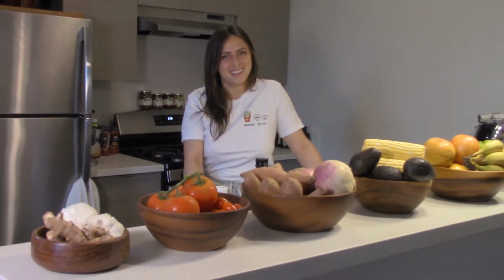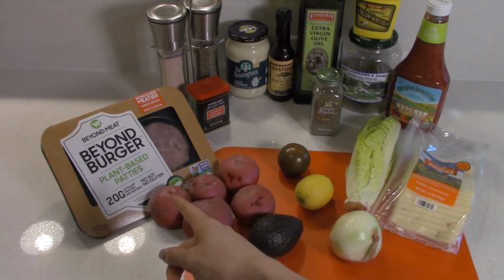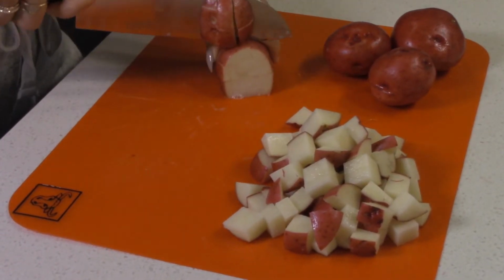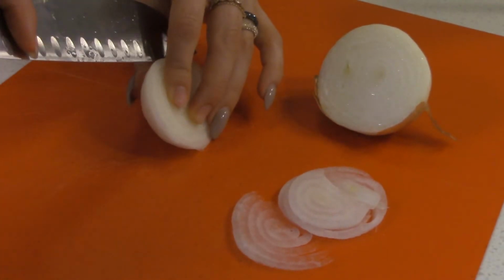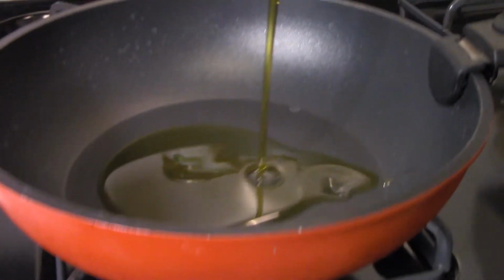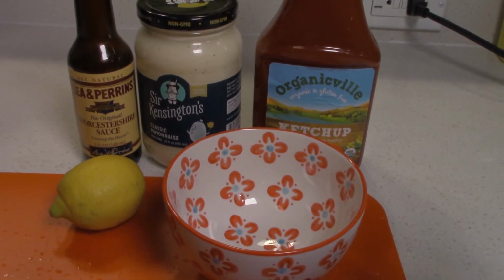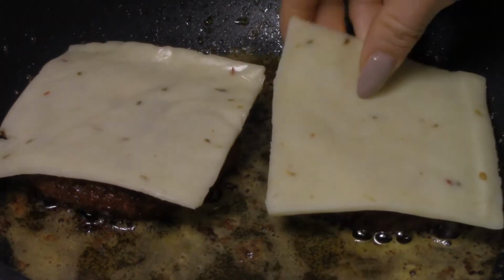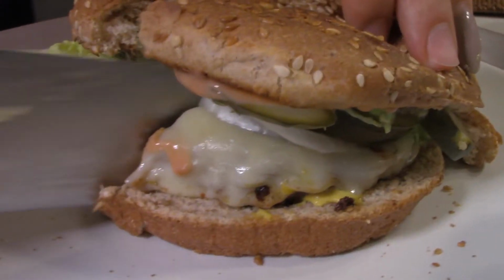Anna’s Beyond Burger with Roasted Potatoes 🍔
Ingredients:
2 Beyond Meat Burger Patties or any Plant Based Burgers
2 Burger Buns
2 Cheese Slices
5-7 Potatoes
1 Onion
1 Tomato
1 Avocado
2 Pickles
2 Lettuce Leaves
Olive Oil
Salt & Pepper
Smoked Paprika
Worcestershire Sauce
Ketchup
Mayonnaise
Mustard
Thyme

Cut the potatoes into little cubes and add them to a bowl. Season them with some olive oil, salt & pepper and thyme and roast in an air fryer or oven at 400 degrees Fahrenheit for 20 minutes.

Slice half an onion (or the full one for more patties) and set it aside.
Slice the tomato and the pickles and set them aside.
Peel two lettuce leaves, cut them in half, and set it aside.
Cut the Avocado in half and set it aside.

Next cut the lemon in half and add the juice to a bowl, add a generous spoon of mayo and the same amount of ketchup. Add some Worcestershire sauce and mix it all up. This will serve as your cocktail sauce spread and dipping sauce for the roasted potatoes.

Now add some olive oil to a pan, set it on medium low fire and cook the beyond burger patties.
Season the burgers with salt & pepper and smoked paprika and let it cook for 3 minutes, before turning and seasoning the other side. Let it cook an additional 3 to 6 minutes while flipping the patties several times to make sure the seasoning is well absorbed.

Next toast your burger buns.

Add the cheese slices onto the burger patties and let it melt.

Once the burger buns are to toasted, spread mustard on one side and cocktail sauce to the other. Spread half an avocado on the top layer and add the melted cheese burger patty to the mustard side. Next, add sliced onions, pickles, tomatoes and lettuce and press it all together.

I like cutting my burger in half but you’re welcome to serve it however you’d like.

Bon appétit! 🍔😋